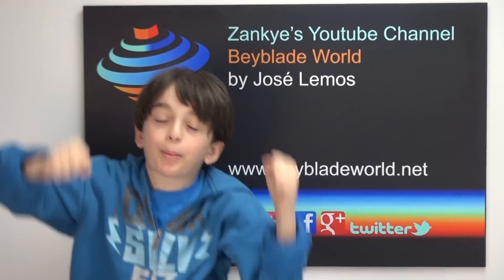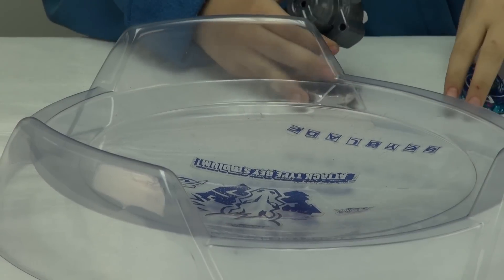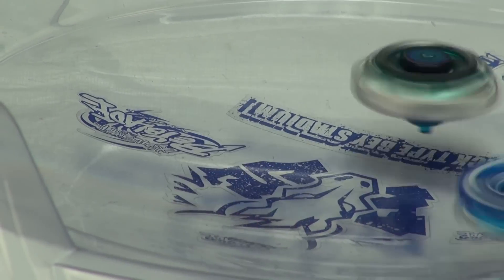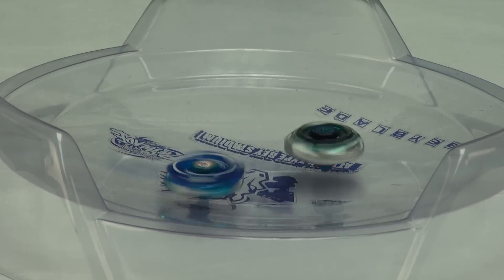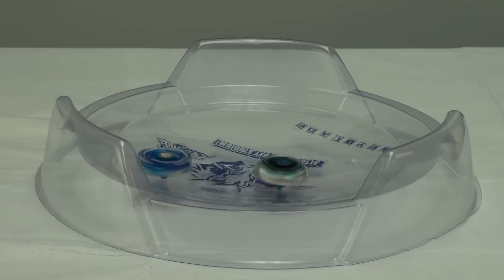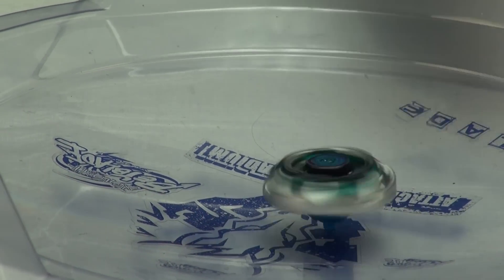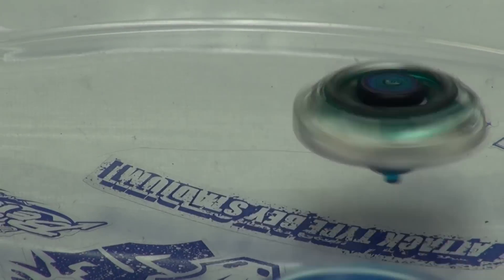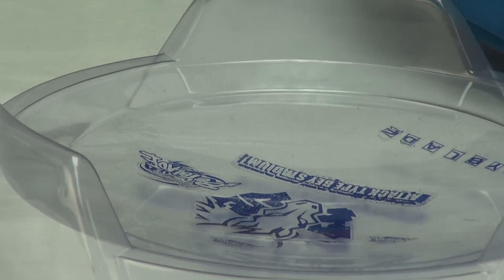Beyblade Ultimate Gravity Destroyer Attack x Ultimate Meteo L-Drago Attack Battles